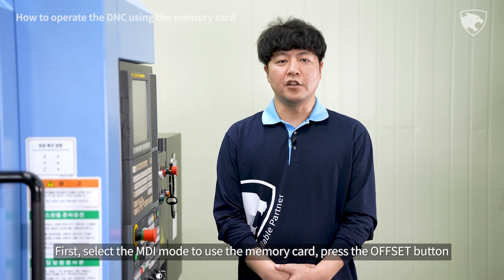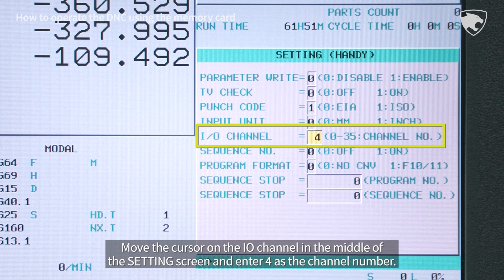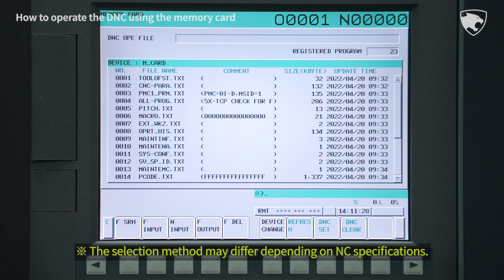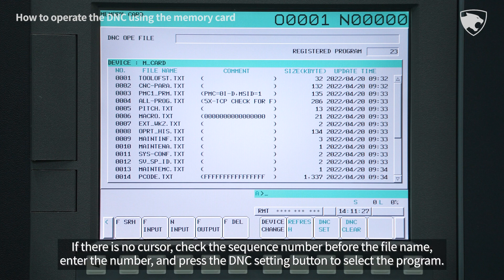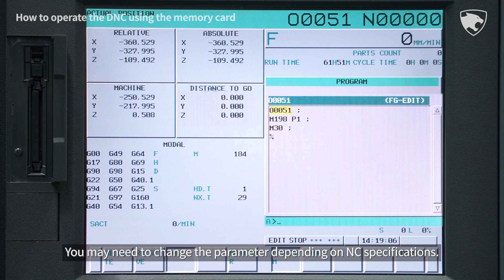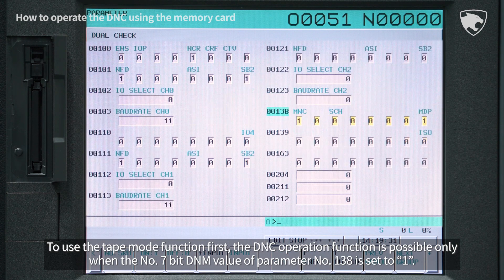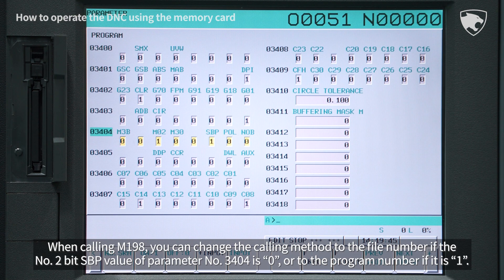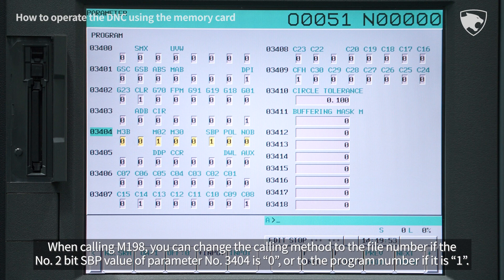Service tip.10 [EN] - How to operate the DNC using the memory card